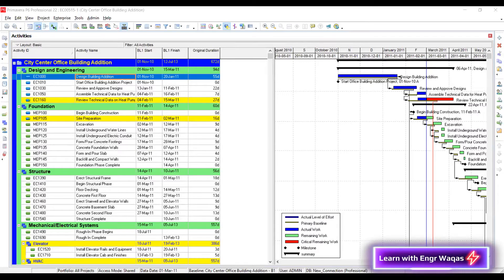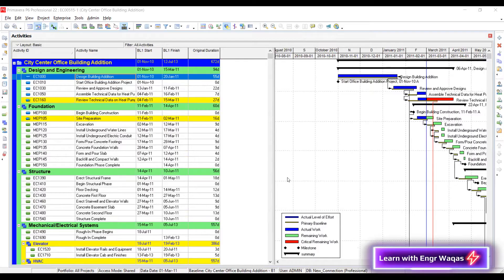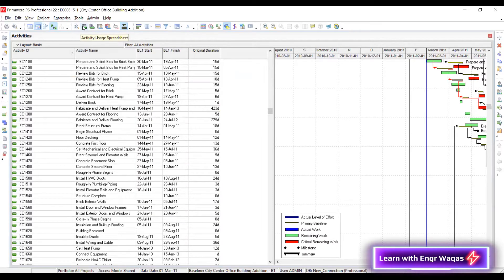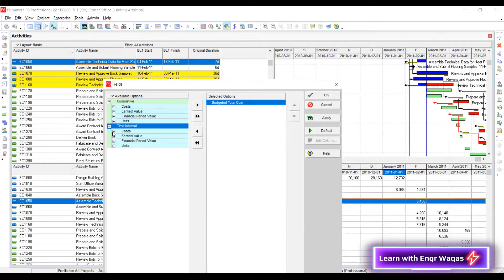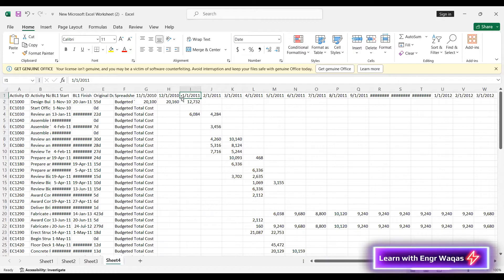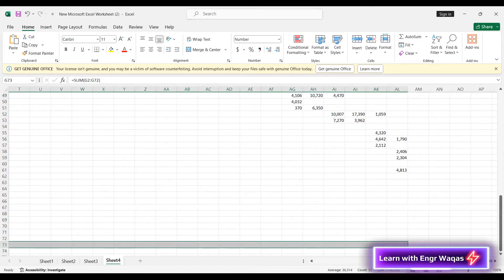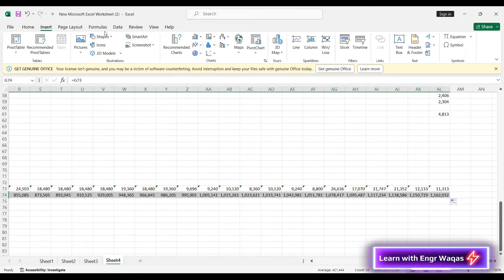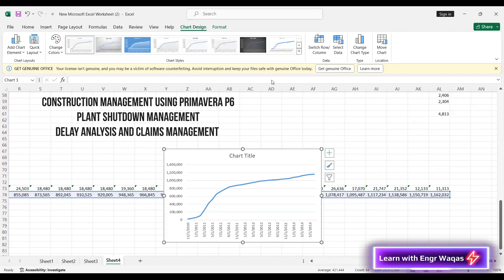Master S Curves in Excel with Primavera P6 Data | Step-by-Step Tutorial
In this detailed tutorial, we dive deep into how to seamlessly generate S curves in Excel, leveraging the robust data management capabilities of Primavera P6. Whether you're a project management professional or a budding engineer, mastering S curves will elevate your project tracking and analysis skills to the next level.

What You'll Learn:

Fundamentals of S Curves in project management.
Step-by-step guide on exporting Primavera P6 data.
Techniques for generating accurate S curves in Excel.
Tips and tricks for data visualization and analysis.

Why S Curves?
S curves are a pivotal tool in project management, offering insights into progress, forecasting, and resource allocation. Understanding how to create and interpret these curves using Primavera P6 data can significantly impact your project's success.

Training Opportunities:

Looking to master Primavera P6? Join our comprehensive training programs led by Engr. Waqas, a seasoned expert in project management tools. Boost your skills and career prospects by enrolling today!

Stay Updated:
Your support helps us create more content like this!

Let's dive into the tutorial and unlock the potential of your project data with S curves in Excel and Primavera P6!